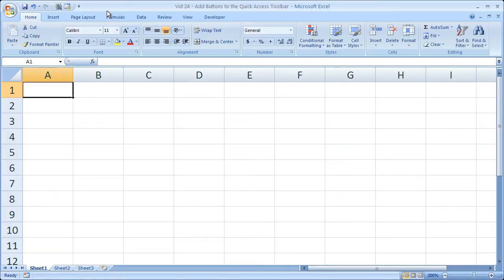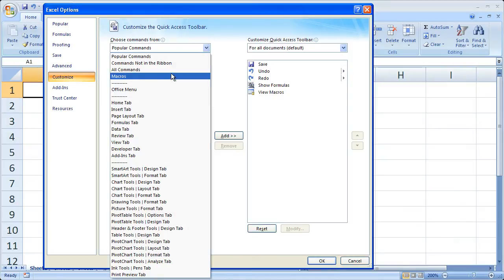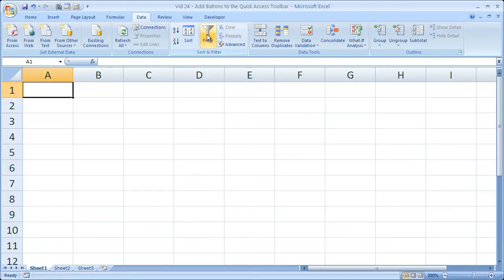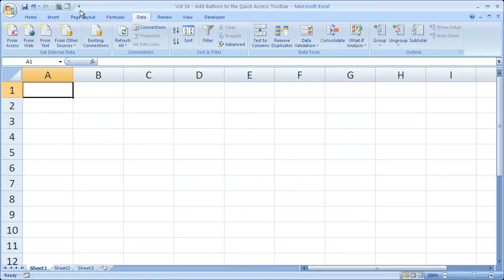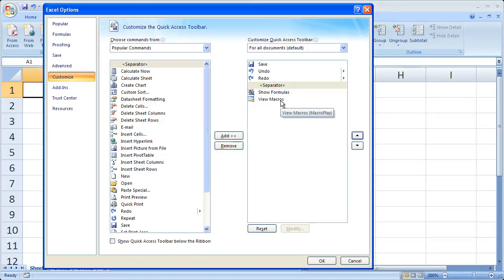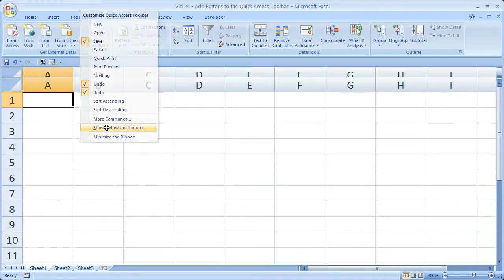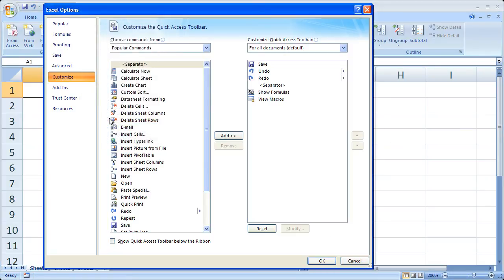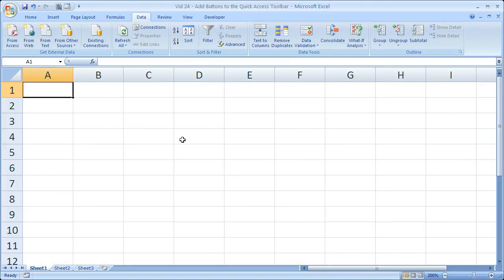Excel Tips 24 - Quickly Add Buttons to and Customize the Quick Access Toolbar in Excel 2007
Learn how to use and customize the Quick Access Toolbar in Excel 2007.  This tutorial shows you a cool way to very quickly and easily add buttons from the Ribbon Menu into the Quick Access Toolbar.  Also, you will learn how to separate buttons on the Quick Access Toolbar into categories as well as how to move this toolbar under the Ribbon in Excel.